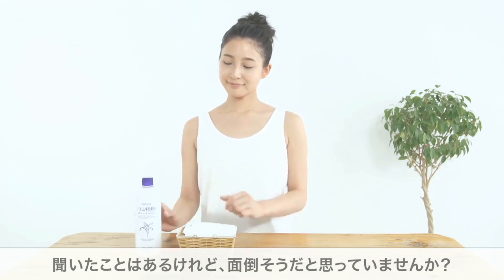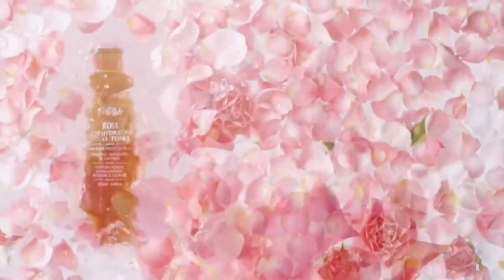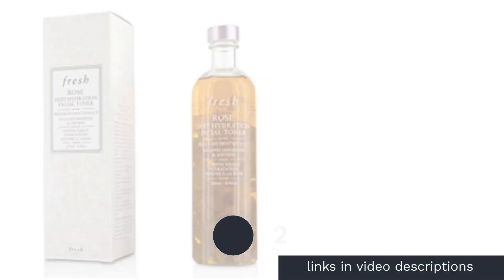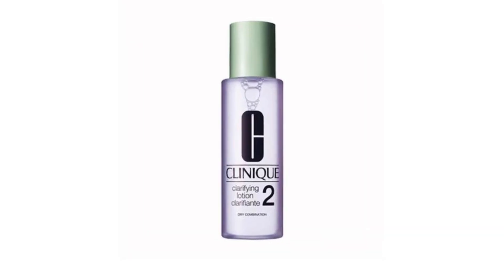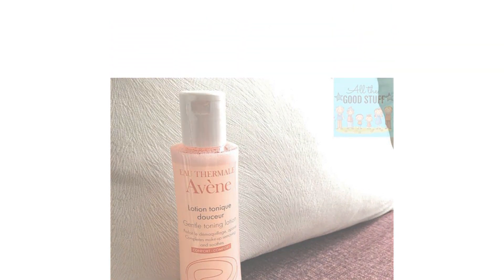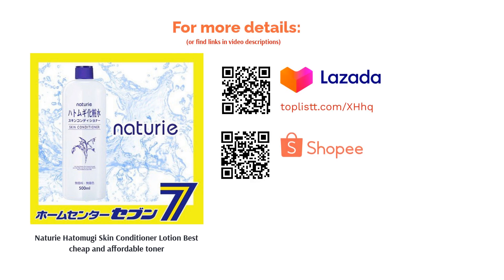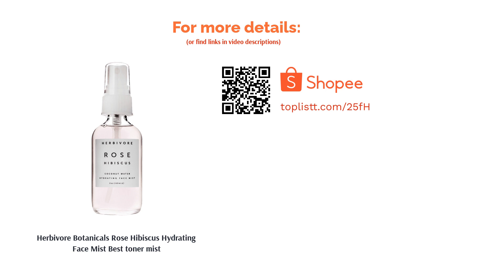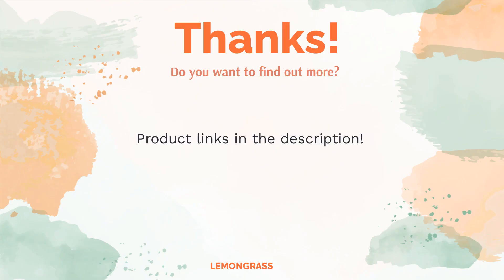🌵 7 Best Toners For Dry Skin in Singapore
🌵 7 Best Toners For Dry Skin in Singapore | Lemongrass. Here are our editor picks:

00:00 Introduction

00:53 #1 - Klairs Supple Preparation Unscented Toner Best Korean toner for dry skin (SGD25.90)

01:29 #2 - Fresh Rose Deep Hydration Facial Toner Best for large pores (SGD45.90)

01:54 #3 - Clinique Clarifying Lotion 2 Dry Combination Skin Best for dry combination skin – suitable for mattifying (null)

02:29 #4 - Avene Gentle Toning Lotion Best drugstore toner (SGD37.70)

02:59 #5 - Naturie Hatomugi Skin Conditioner Lotion Best cheap and affordable toner (SGD10.90)

03:31 #6 - Herbivore Botanicals Rose Hibiscus Hydrating Face Mist Best toner mist (SGD25.00)

04:11 #7 - Whamisa Organic Flowers Deep Rich Essence Toner Best organic toner (SGD59.90)

04:47 Ending

Never underestimate the importance of the right toner in your skincare routine. Although it can seem unnecessary, toners actually play a very important role. Not only does it help cleanse off residual dirt or impurities, but it also rebalances your skin’s pH level that may be disrupted by your cleanser.
Toners can serve multiple functions such as exfoliation, rehydration or moisture balance, depending on the type of toner used. In fact, using the right toner will definitely help your skin to reap the most benefits from your skincare regimen. Serums and moisturizers will also absorb better if you use them after toning your skin.
Scroll through some of our top picks below to find the toner that best complements you!